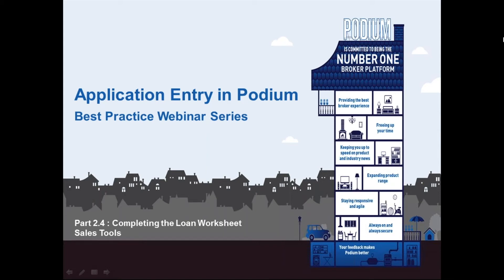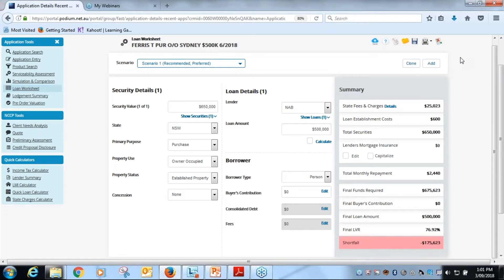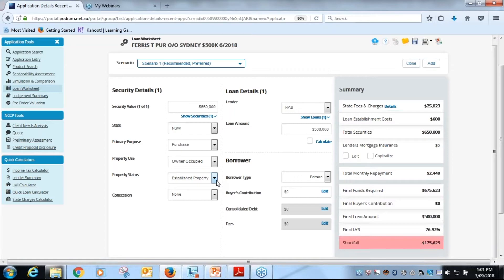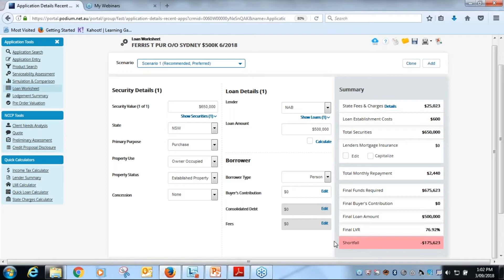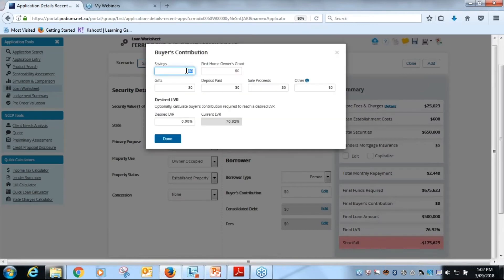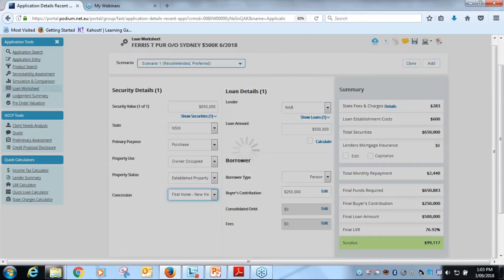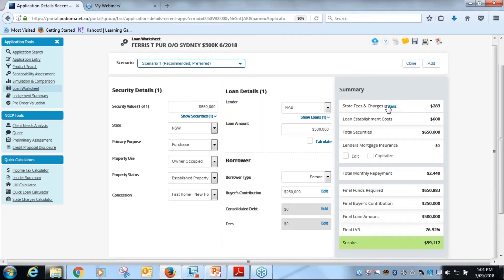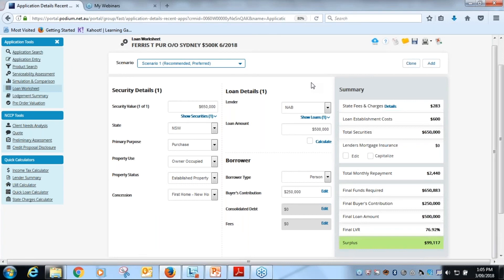Part 2.4 UPDATED: Completing the Loan Worksheet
This video demonstrates how to complete the Loan Worksheet in Sales Tools.